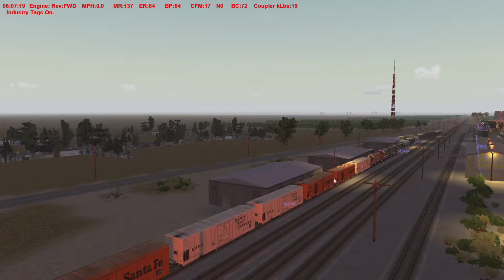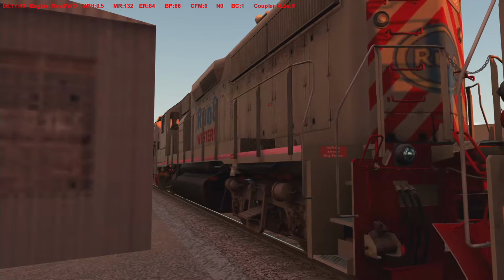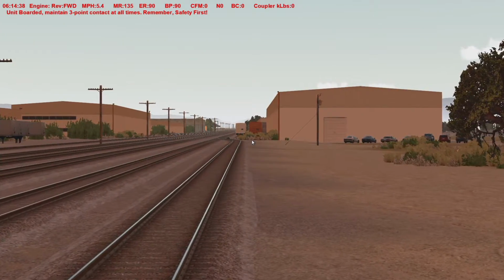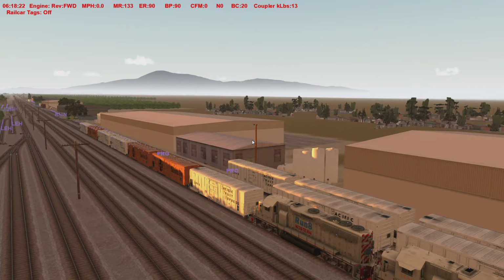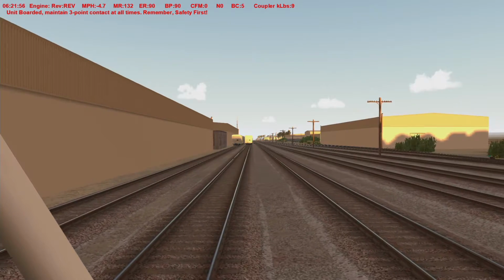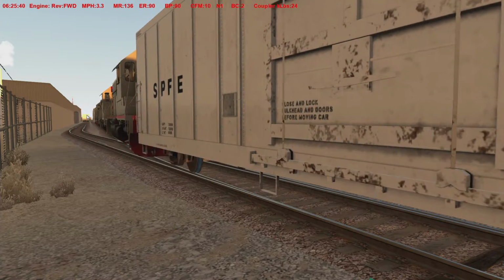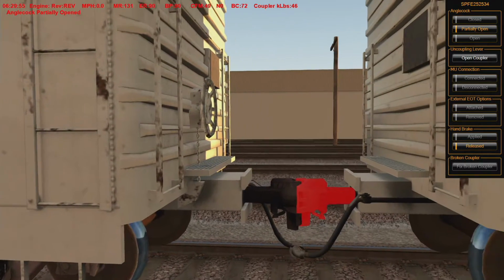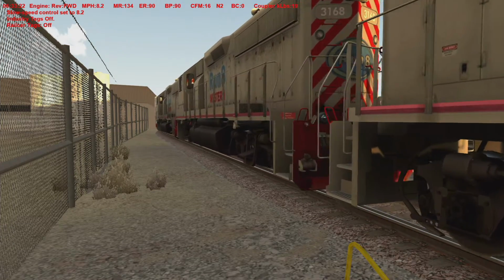Run 8 v2 | Edison Local Part 2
Run 8 is a railroad simulator, a sandbox to do whatever you wish. One of the few "canned" scenarios available is the Edison Local job which I will work on over this short series.

Run 8 v2 includes both the UP and BNSF Mojave Subs (220 miles combined), BNSF Barstow yard, UP Yermo yard, and the BNSF Needles Sub (168 miles). All of these routes have been merged and updated with additional track and new scenery. That's a world over 400 miles long (with yards) which includes two freight crew districts and a long pool district!

The UP/BNSF Mojave Sub routes combined are roughly 220 miles long and includes the world famous "Tehachapi Pass Loop". Ruling grades over the pass roughly range between 2.4 and 2.8 percent. The steep mountainous grades, and countless mountain curves over the Tehachapi Mountain range and the high speed running across the Mojave desert into Barstow present quite a challenge to man and machine, and the route is still considered to be one of the most challenging for railroad crews in North America.

The Southern Pacific railroad originally built the line over the Tehachapi Mountains back in the late 1800s in order to gain access into Los Angeles and the greater southern california area. The mainline makes a climb of nearly 4,000 feet in elevation between Bakersfield which is at 600 feet, and Summit Switch located east of the small town of Tehachapi which is at 4,600 feet. The line then descends down the eastern side of the Tehachapi Mountain range, and into the small high desert community of Mojave.